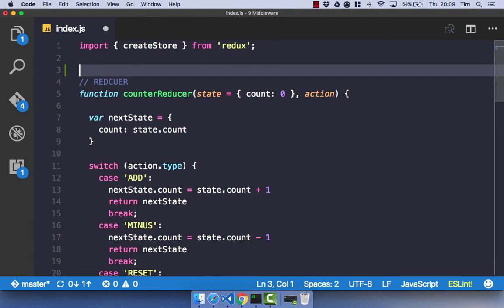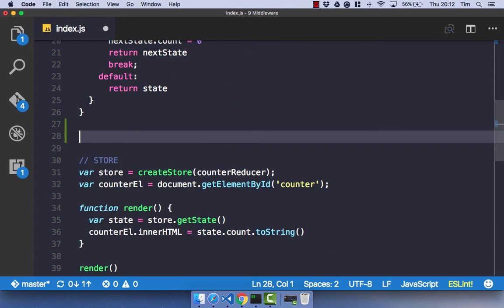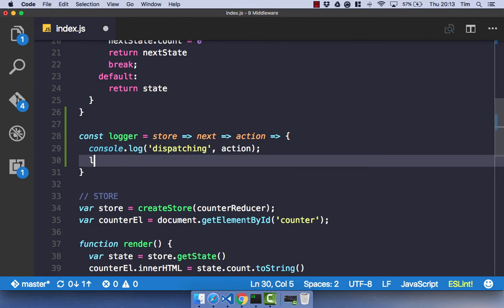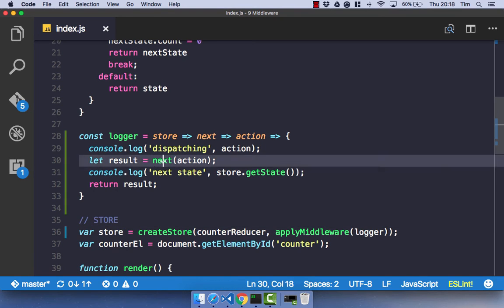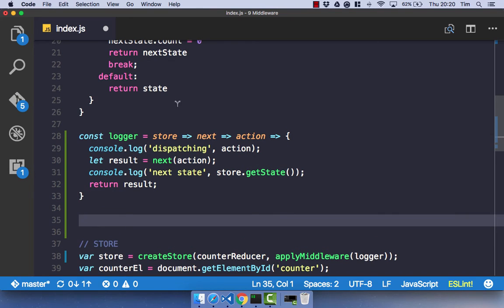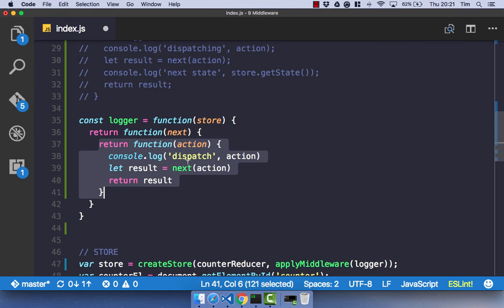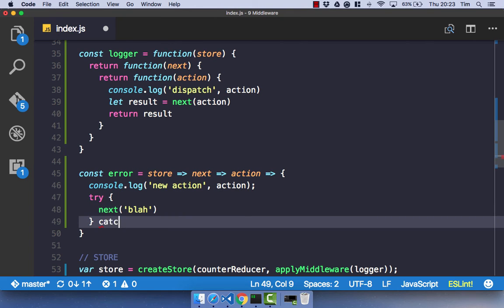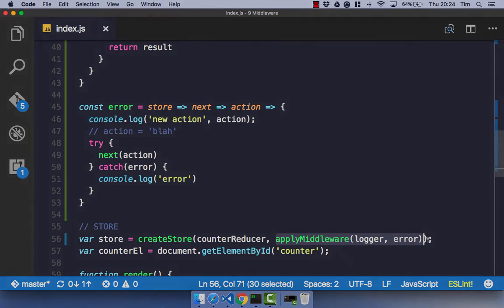Middleware - Redux Part 9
Redux middleware is a really powerful and useful feature, it allows you to call a function in between an action being dispatched and that action reaching the reducer, lets take a look at how to implement Redux middleware.